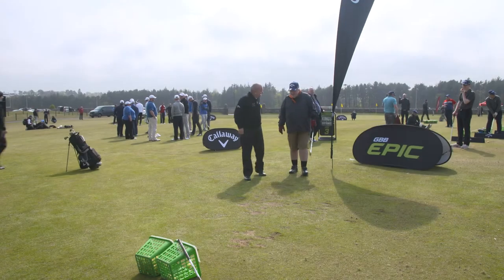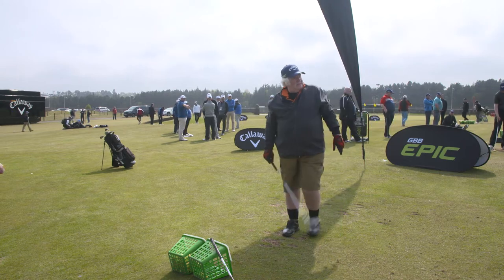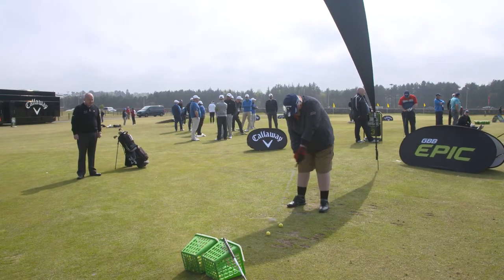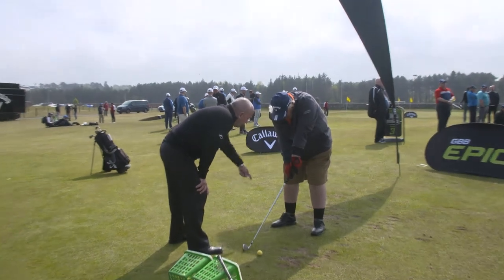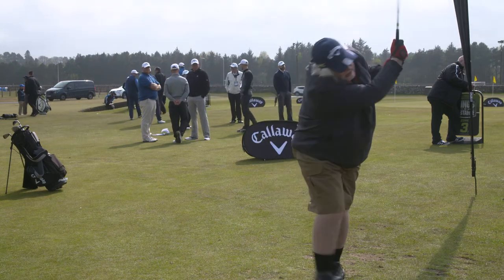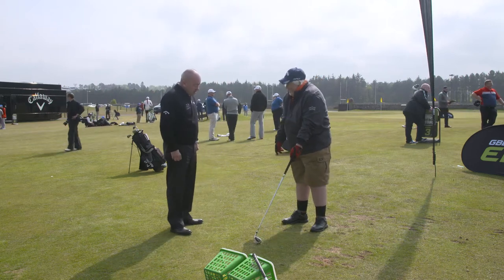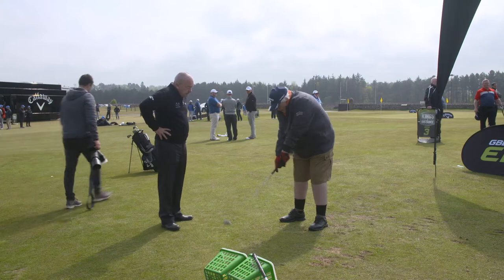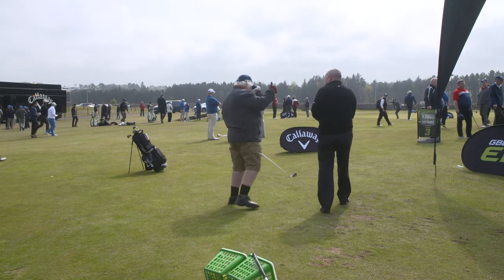A very individual golf swing and lesson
All golf swings vary, and despite Drew Dunn’s unique and unusual golf swing, Denis Pugh was able to tailor a lesson that was specific to his needs.